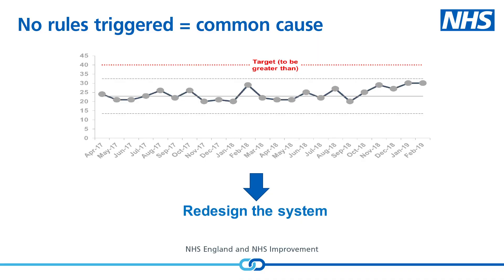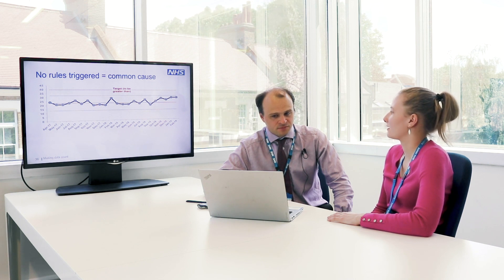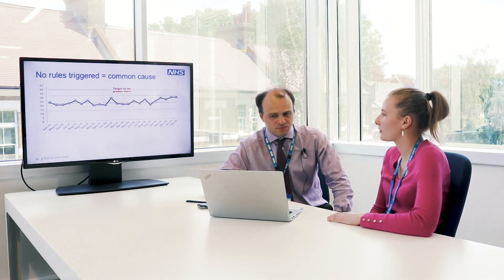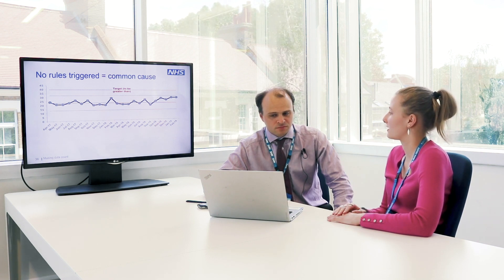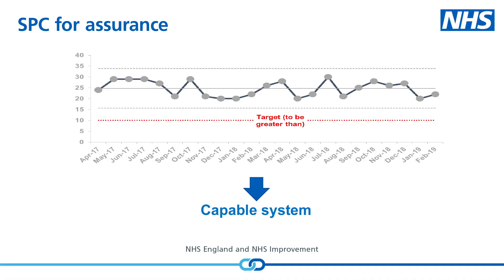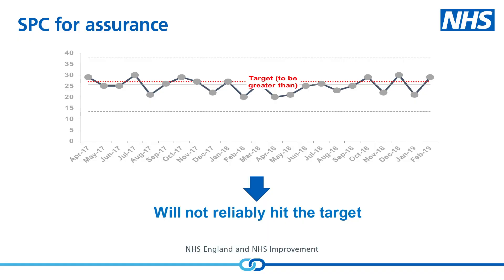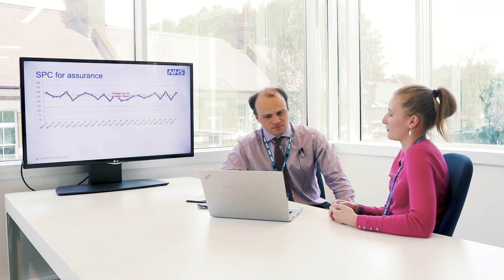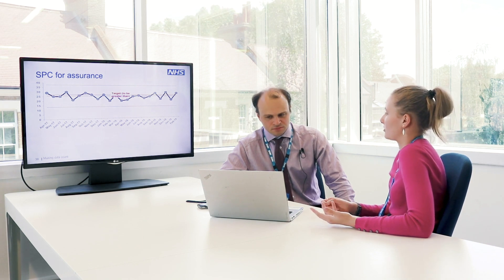Using SPC for assurance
NHS Improvement’s Improvement Analysts Thomas Nicholas and Alex Starks discuss the presence of target lines in statistical process control (SPC) charts. They explore how SPC can be used as an effective assurance tool.